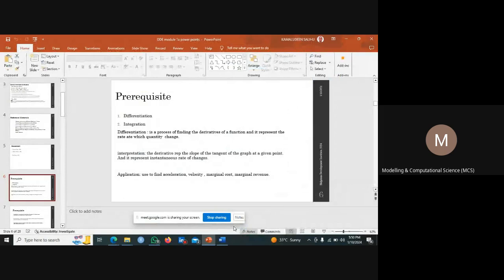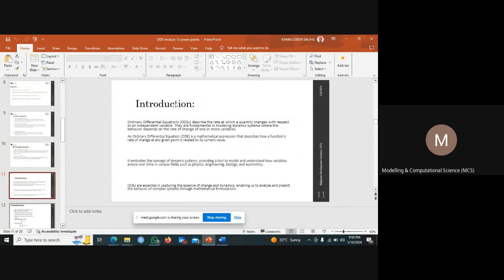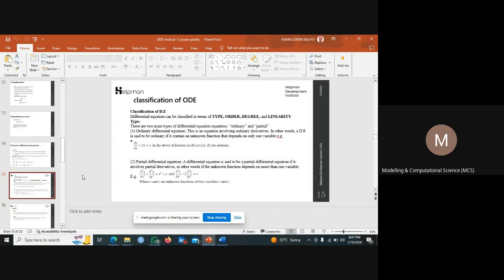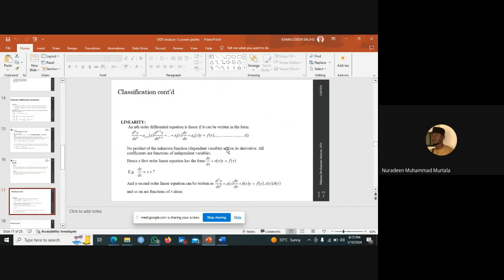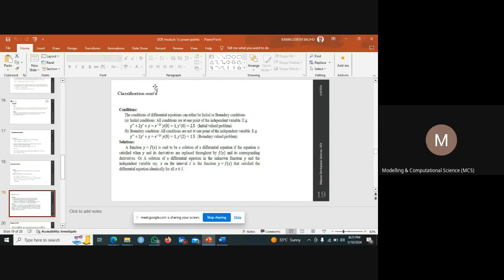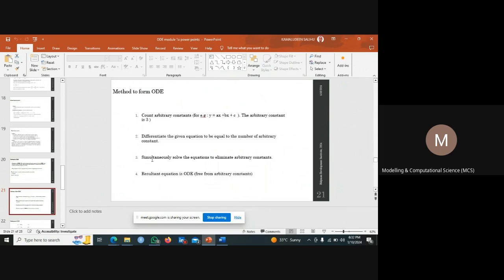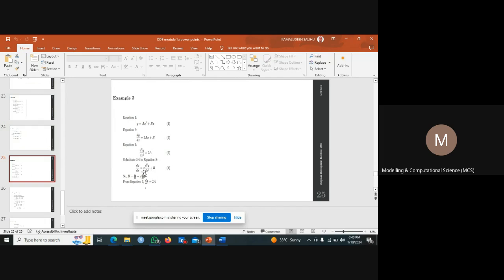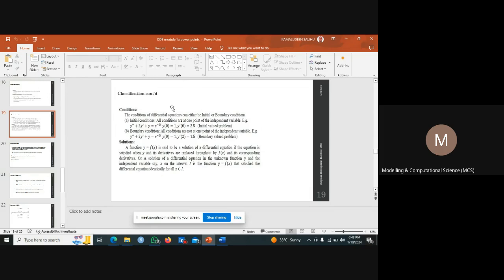Lesson 1: Ordinary Differential Equations (ODEs)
An ordinary differential equation (ODE) is an equation that involves some ordinary derivatives  of a function. Often, our goal is to solve an ODE, i.e., determine what function or functions satisfy the equation.